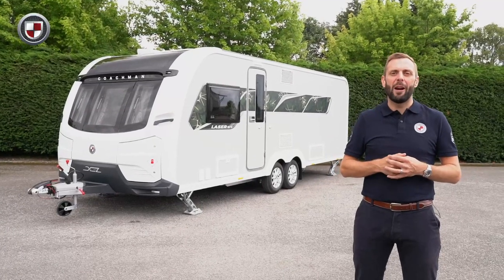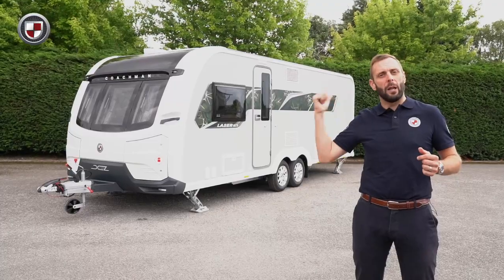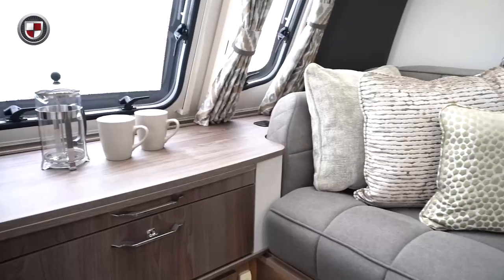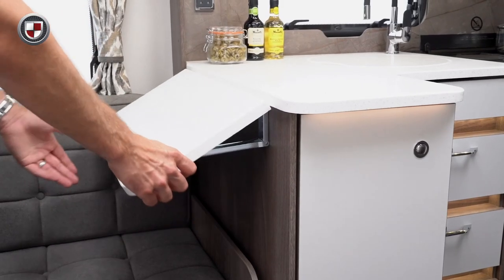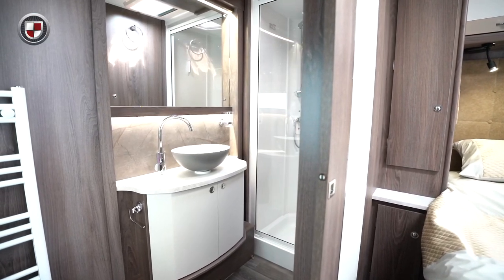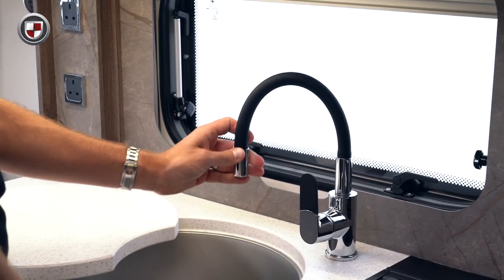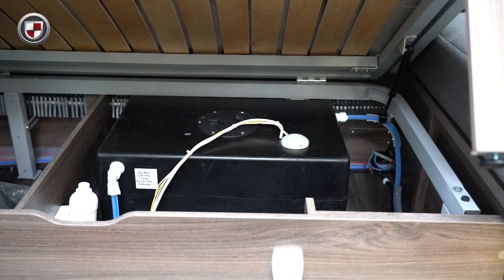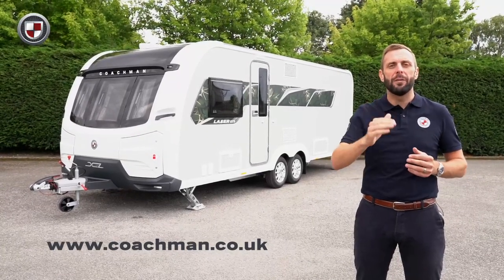2024 Coachman Laser Xcel 875 - Demonstration & Specification Video HD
The 2024 Coachman Laser Xcel 875 is the pinnacle of luxury caravanning, seamlessly combining style, comfort, and innovation. Its sleek and aerodynamic exterior design enhances its visual appeal, setting the stage for an exceptional journey. Inside, you'll find a spacious, meticulously designed living space that prioritizes your comfort and convenience. Loaded with premium amenities and cutting-edge features, this caravan ensures that every adventure is an opulent experience. Whether you're an experienced traveller or new to caravanning, the Coachman Laser Xcel 875 2024 is poised to deliver an unmatched level of luxury and refinement on the road, making every journey truly extraordinary.

Stock No. NEW (subject to availability)

Before any of our caravans leave us they have a have a full 122 point Pre Delivery Inspection and we will carry out any rectification work needed before collection, and to give that extra piece of mind we include our industry leading 15 month warranty.

Being the UK’s largest independent caravan dealer from our recently increased 6.7 acre site in the peak district we have over 400 New and Used caravans for sale, and we are the UK’s largest dealer of Coachman, Elddis and Swift caravans, and we also stock a large amount of Lunar and Bailey caravans.

We are also one of the leading suppliers of Static caravans and we have a huge choice of static caravans for sale, and we have a large selection of new and used motorhomes for sale. We are very proud of being a Camping and Caravanning Club Preferred Dealer, and being a family created and run business which has been operating since 1976 we are proud of our connections to all our previous and future customers.

If you would like more information please feel free to click on the enquiry link and one of our representatives will be in contact. We also operate one of the UK’s largest independent Caravan accessories shop and Awning Accessory shops on our main site giving you that piece of mind that we have everything you could require.